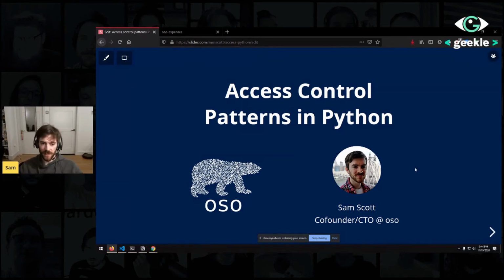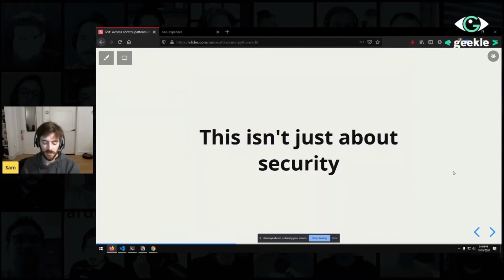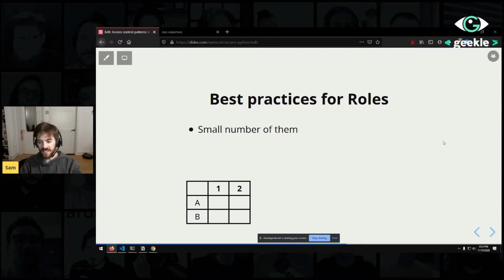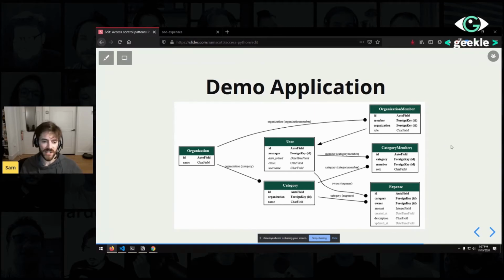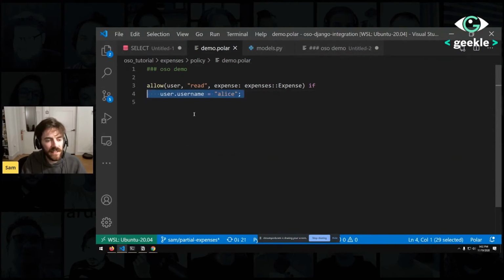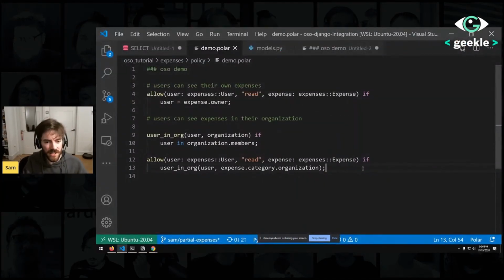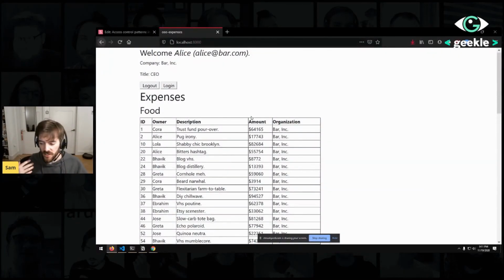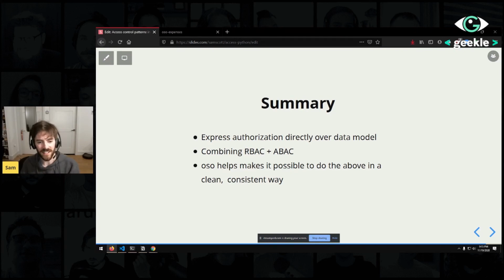Python Universe: Access control patterns in Python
In this talk, you'll learn common access control patterns in Python/Django and how to implement them into a social media application.